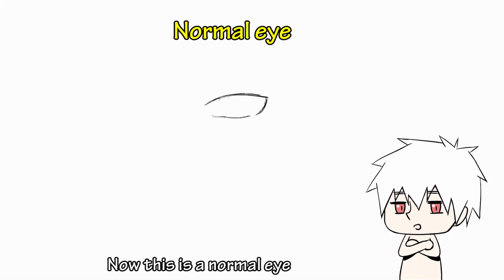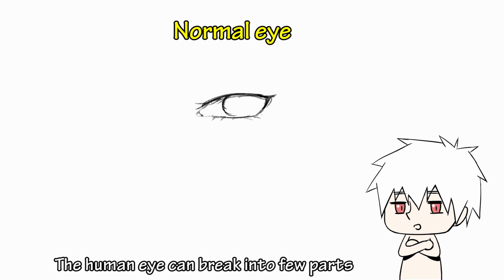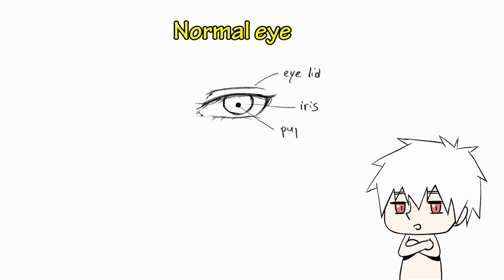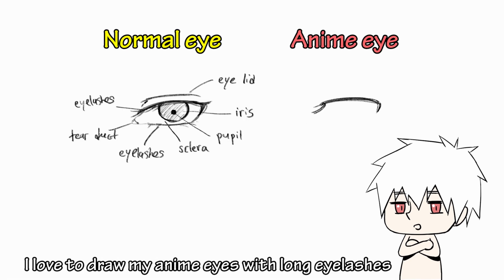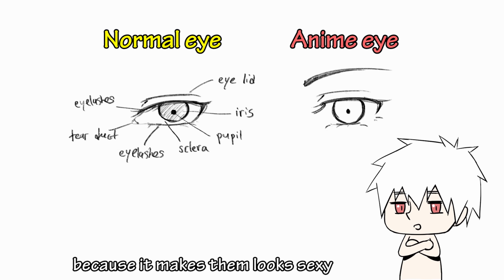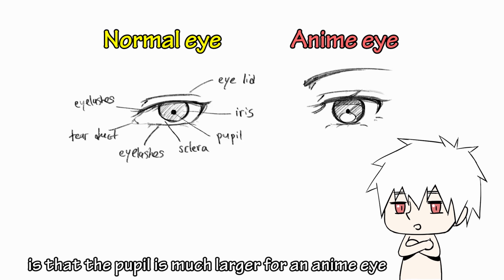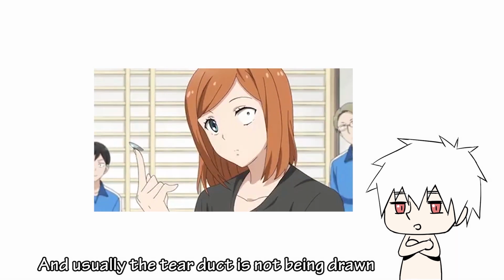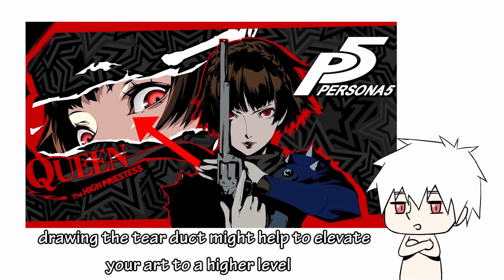EASIEST Way To Draw Anime Eyes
Learn the EASIEST WAY to draw Anime Eyes in this video! In this Anime eyes drawing tutorial video, I'll be sharing some tips for drawing Anime eyes such as how to draw anime eyes at different angles and the various types of anime eyes.

Follow my guideline closely and you will learn how to draw Anime eyes step by step.